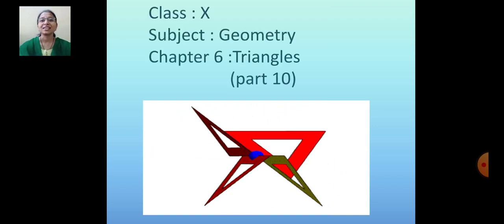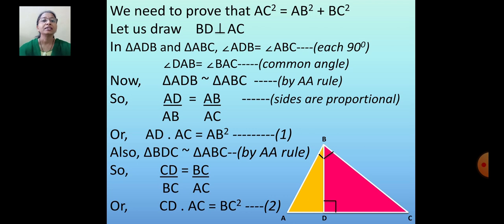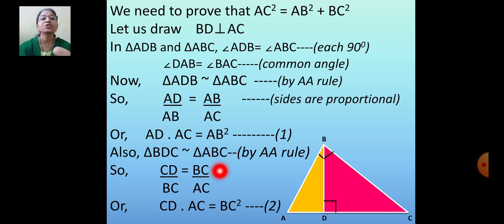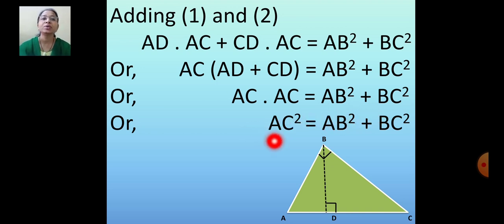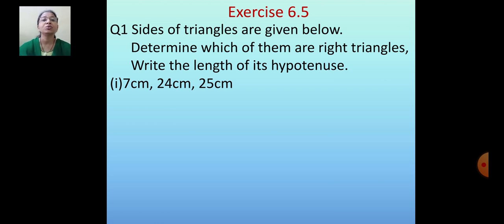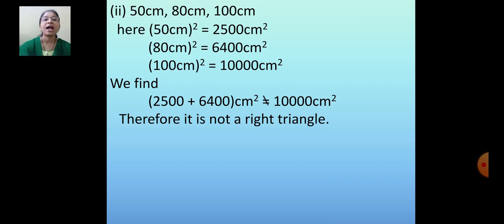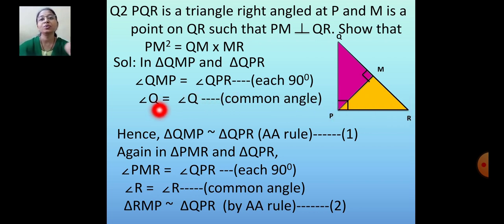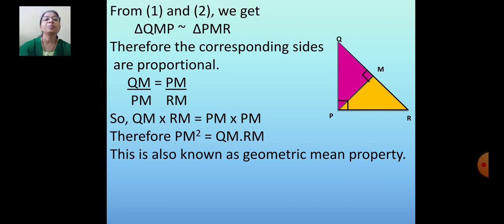class_10_mathgeom_chapter_6_Triangles_part_10